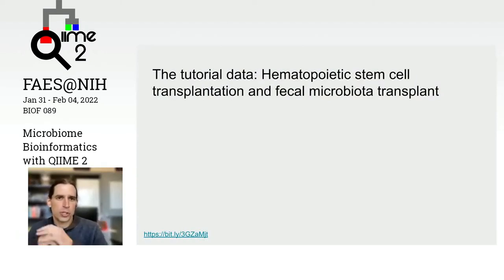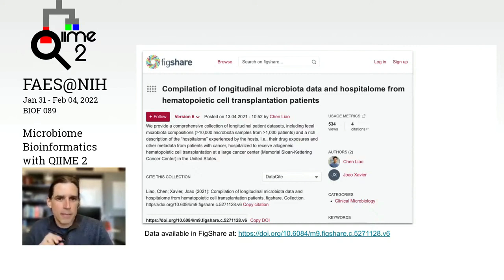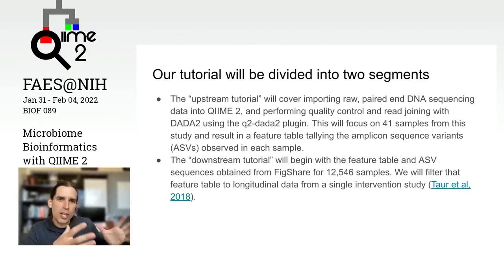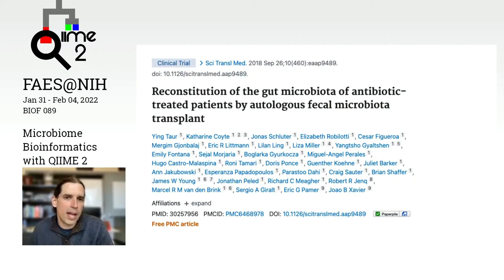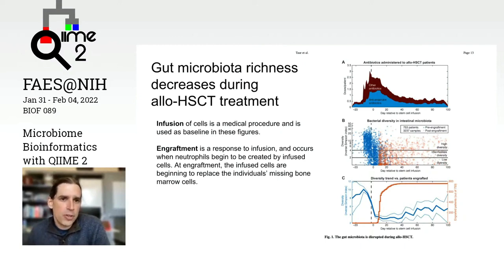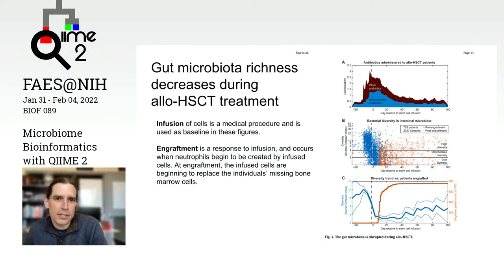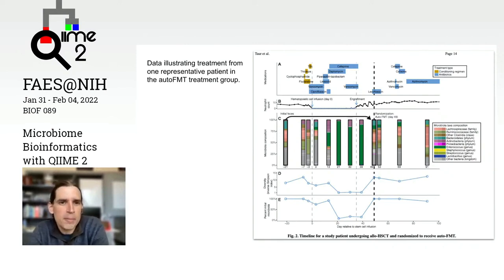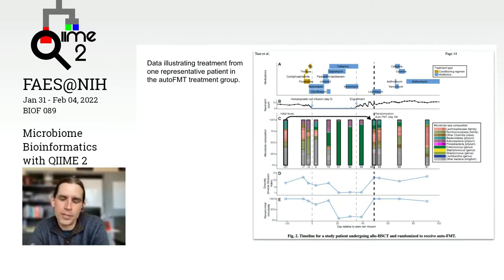Introduction to the Cancer Microbiome Intervention Tutorial data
In this video the tutorial data that will be used throughout this course is introduced. The tutorial data is derived from "Compilation of longitudinal microbiota data and hospitalome from hematopoietic cell transplantation patients", by Liao et al (2021).

This video is an except from the live session at the Foundation for Advanced Education in the Sciences (FAES) 2022 QIIME 2 workshop and was originally recorded on 31 January, 2022 before a live studio audience.